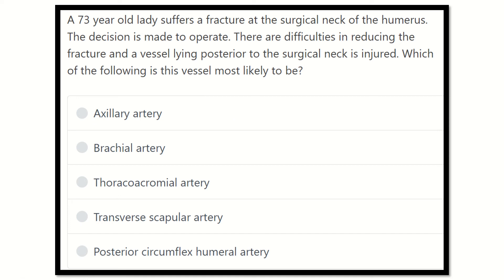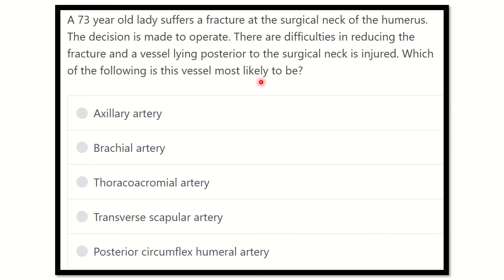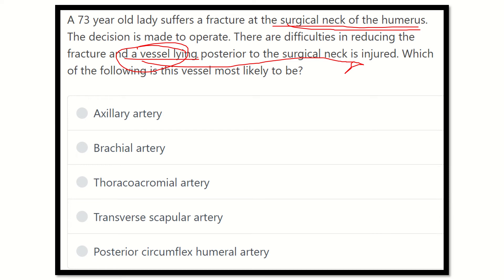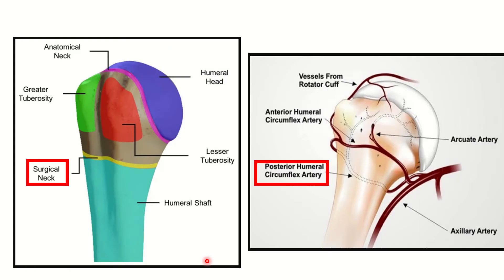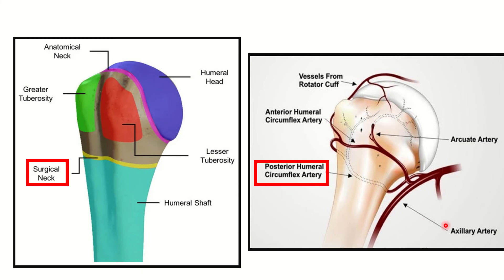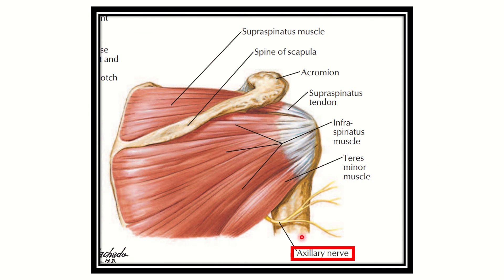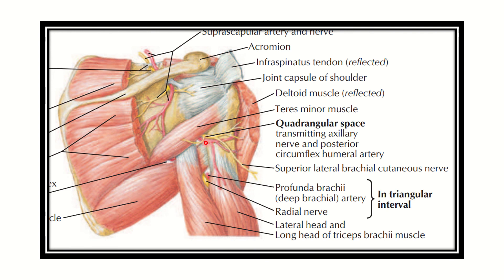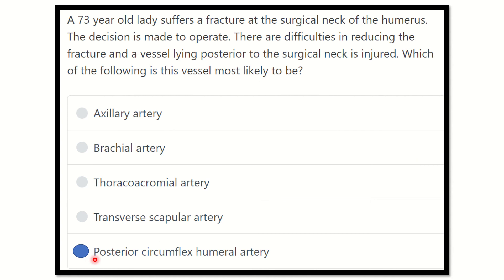Surgical neck of humerus MRCS question solve (CRACK MRCS)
it includes
1. eMRCS videos
2. Fawzia sheet solved
3. Recalls and mores